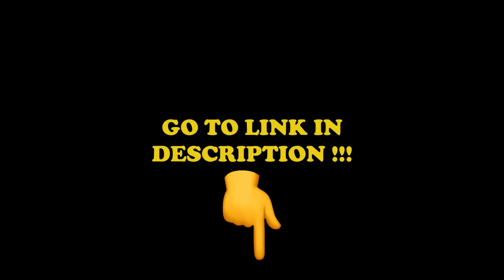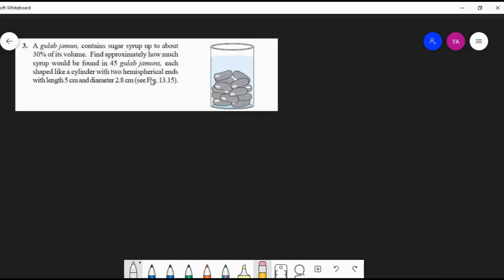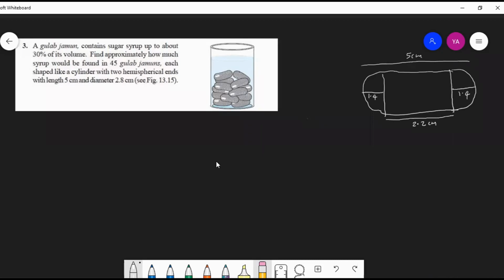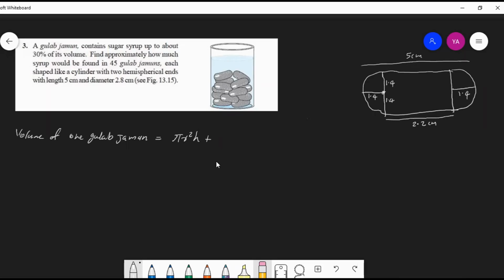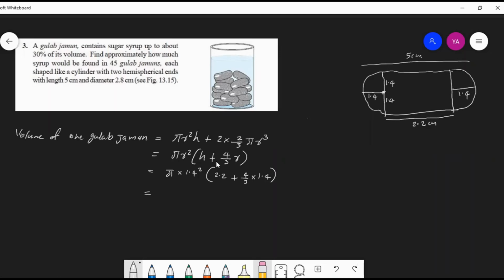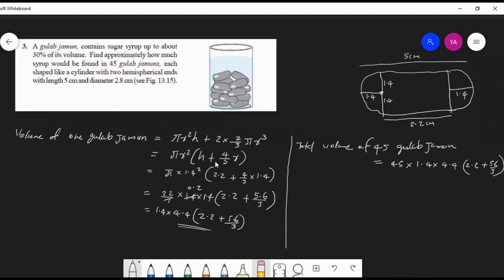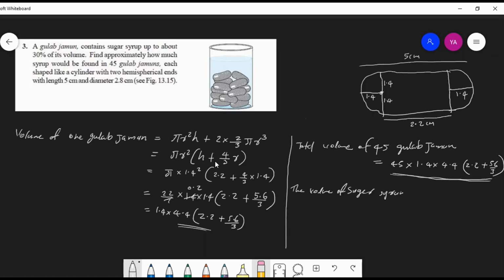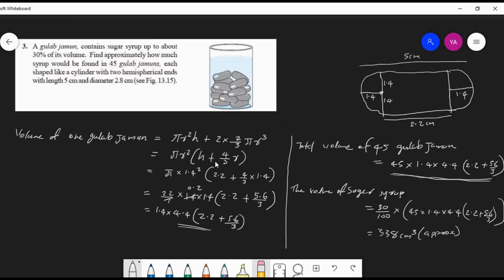Surface Areas and Volumes Part-7 | Volume of a Combination of Solids | Class 10 CBSE | in English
Part 7 of Chapter 13 'Surface Areas and Volumes' of Class 10 Mathematics, CBSE |  Volume of a Combination of Solids | Class 10 CBSE | Lesson by Yasar Arafath in English.
Go to the Playlist of Chapter 13 'Surface Areas and Volumes' for watching previous or next videos